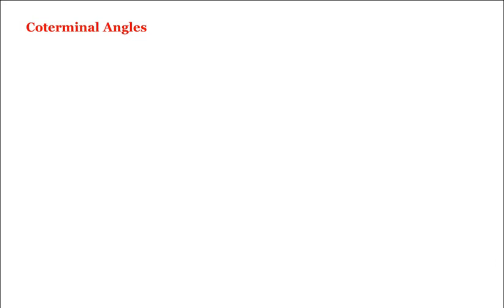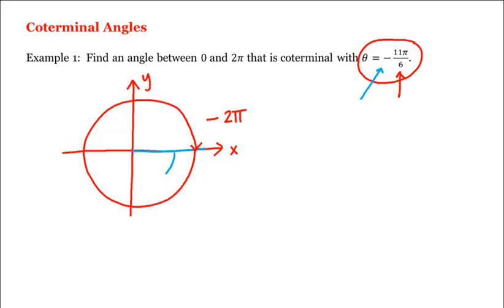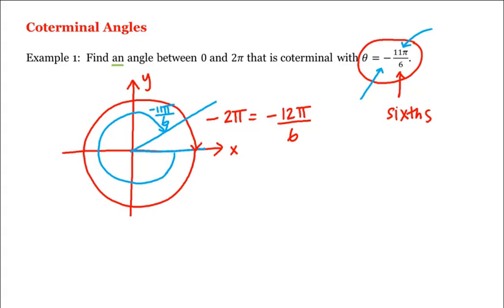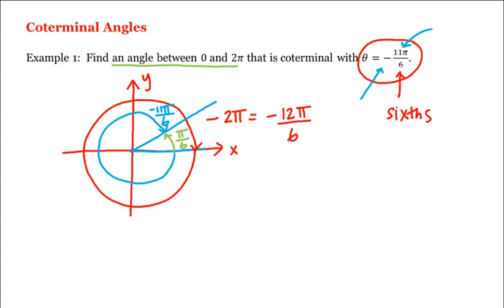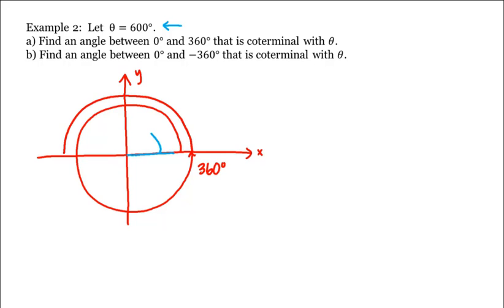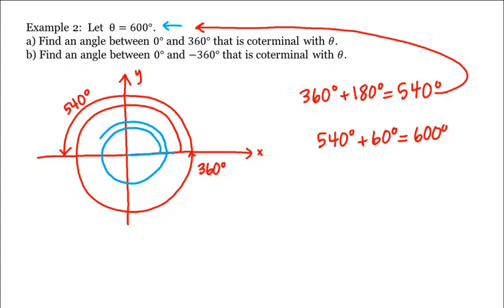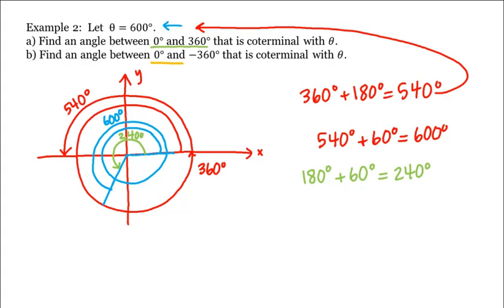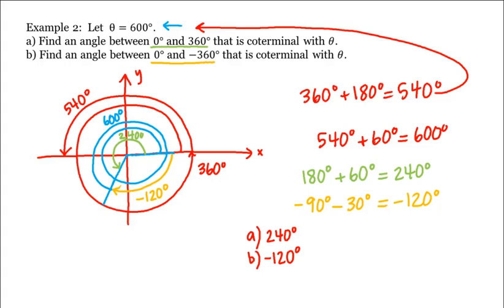Math 1A/1B. Pre-Calculus: Coterminal Angles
Pre-Calculus: Coterminal Angles
Instructor: Sarah Eichhorn, Ph.D and Rachel Lehman, Ph.D